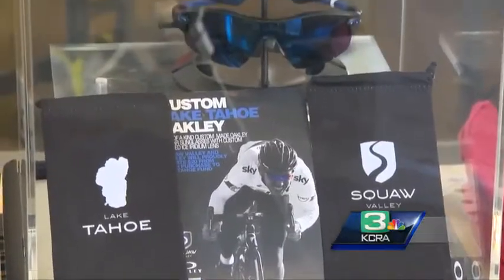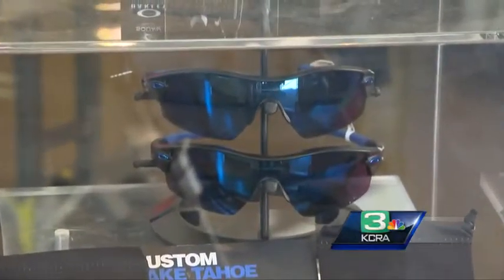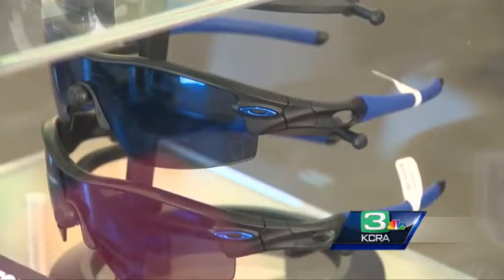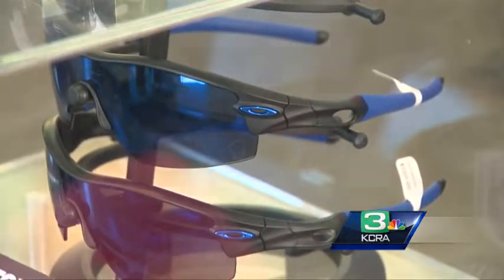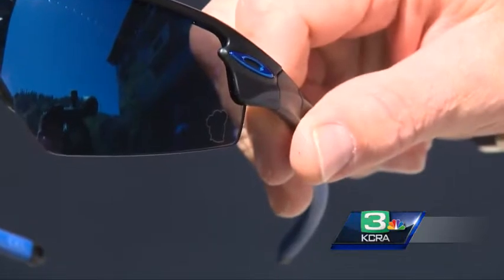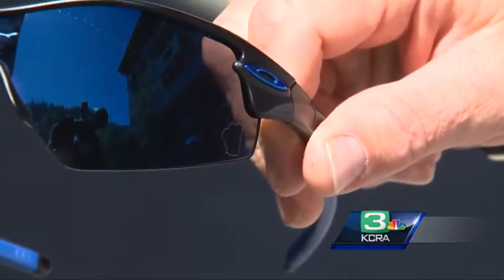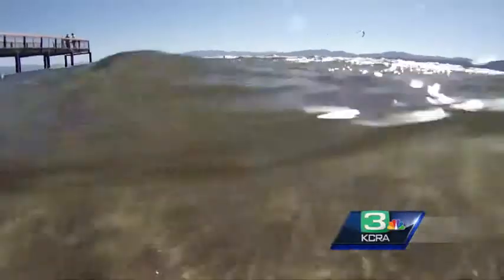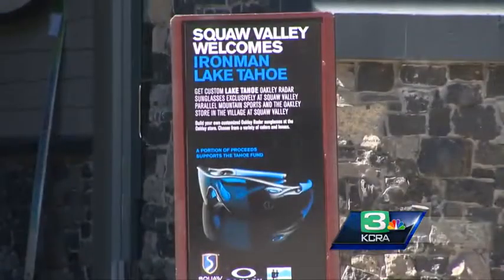Custom shades help keep Tahoe blue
Custom-made Oakley sunglasses are helping Lake Tahoe stay blue.